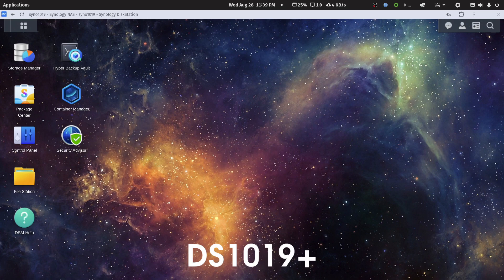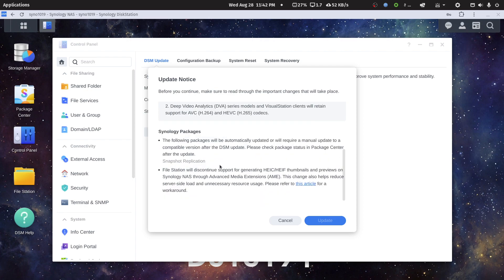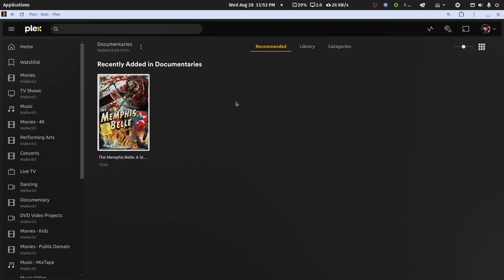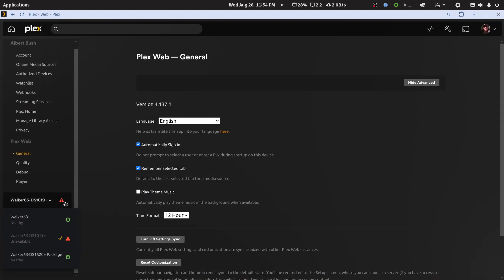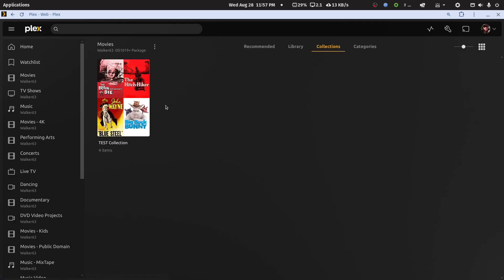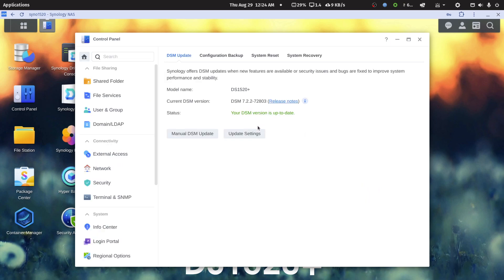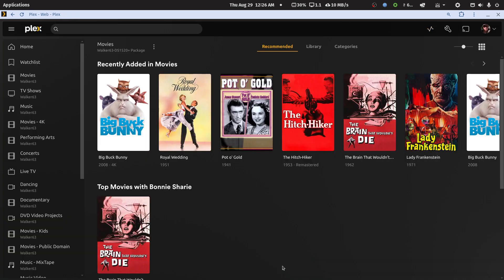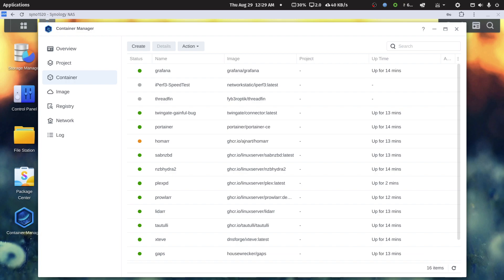Plex: Synology DSM 7.2.2-72803 DSM update slightly different on DS1019+ & DS1520+ with Plex update.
This is actually two videos joined together.

After updating to the new version of DSM on the DS1919+ NAS, Package Center had a repair option to follow to update the Plex package.

There was no repair uption in Package Center on the DS1520+ after the new DSM update, and I simply installed the latest Plex pagage over the top of the previously installed version.

This is the Url to find the new manual update to DSM 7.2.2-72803 for your NAS model.